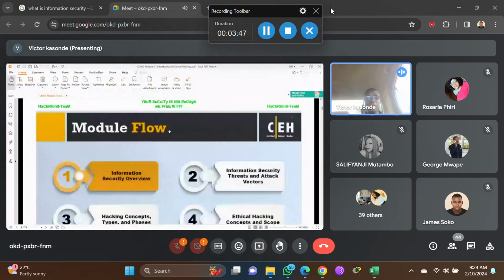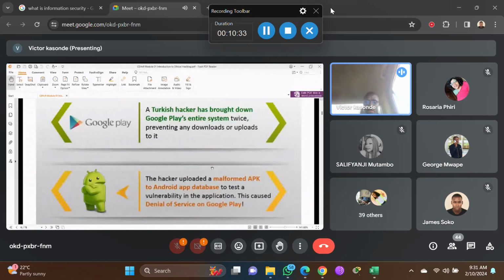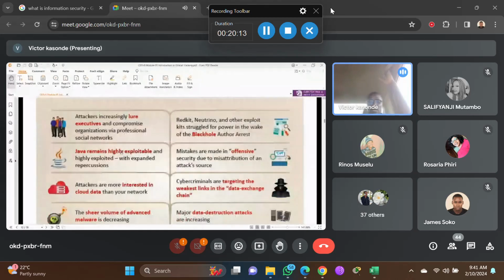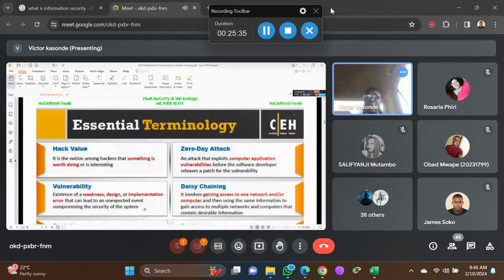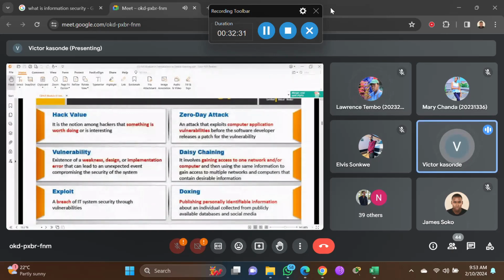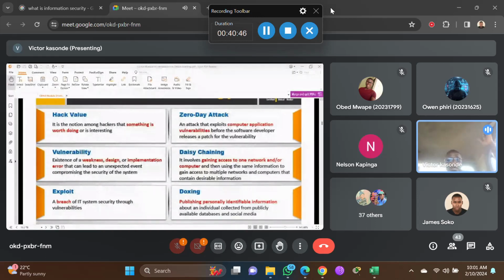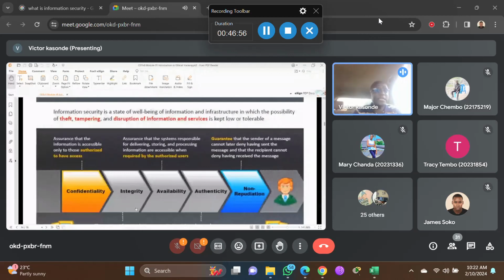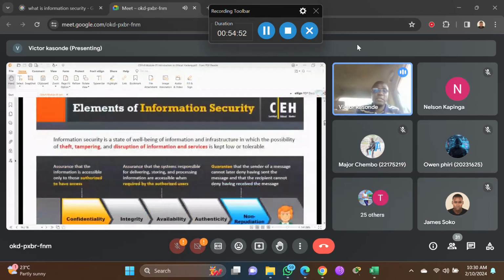Trends, Terminologies & Information Security (CYS220) - Class 2 Online (Kapasa Makasa University)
Welcome to the Introduction to Ethical Hacking.

Credits
Lecture by Mr. Victor Kasonde